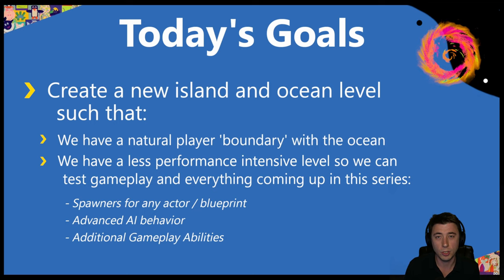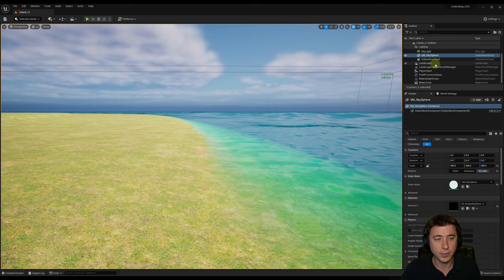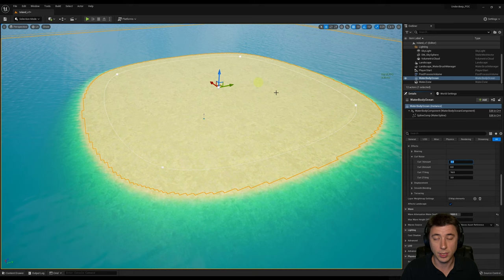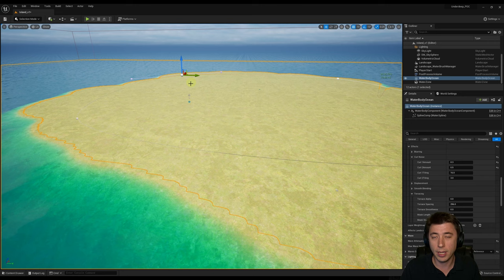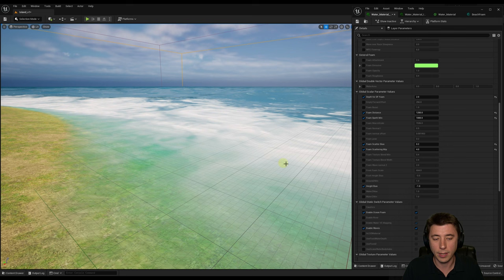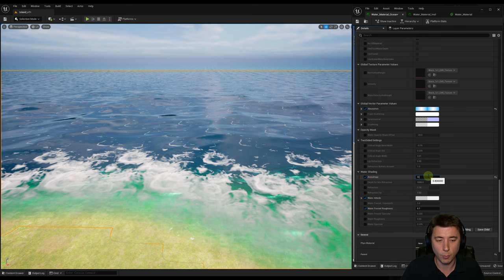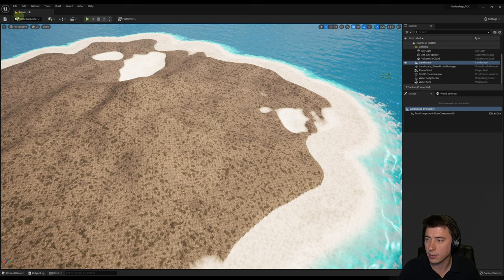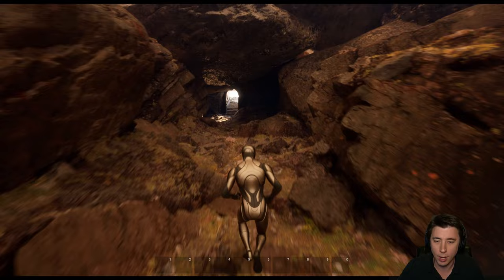Let's Build the RPG! - 55 – Unreal Engine 5 Water Ocean and Island Tutorial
In this episode we set up a brand new island level surrounded by a UE5 water ocean body.  I review all the common settings for customizing the land first, followed by the water.  We cover how to set up water foam (even though it's not yet officially supported on 5.1) as well as caustics, and how to change the color of the water.  Lastly we set up the island with a new height-based material, and I review the complete setup of that material building on what we set up in Episodes 7 and 8, respectively.  This level is going to serve as our primary level for gameplay testing in the episodes to come.

Link to the spreadsheet that contains links to all assets used in this series (up to episode 55), including the free materials from Quixel Bridge used for our island:

00:00 Intro
00:16 Today's Goals and Key Concepts
01:48 Creating a new level, landscape, and water body ocean
03:11 Prep steps for level: Postprocess volume, PlayerStart
03:52 Island land settings
08:13 Water material adjustments: water color, foam, caustics
14:16 Landscape material for island (builds on episodes 7 and 8)
18:48 Setting up footsteps based on material / elevation (builds on episode 19)
20:04 Sculpting island
21:44 Saving this level as our new default level for our project
22:09 Conclusion and preview of next episode

Previous Episodes Referenced